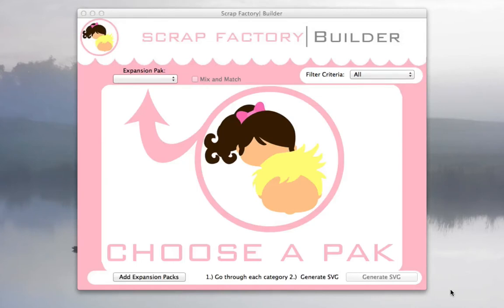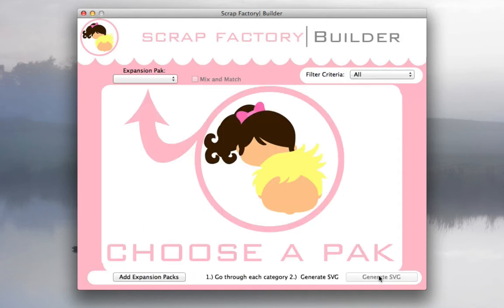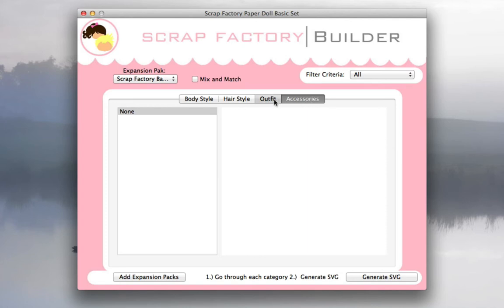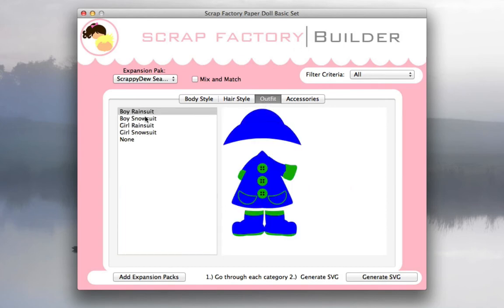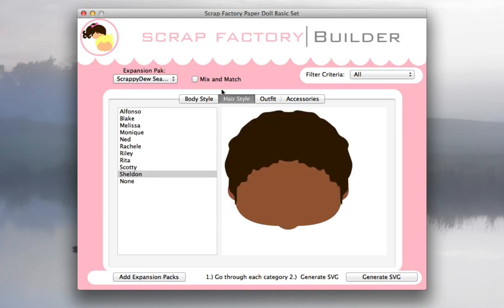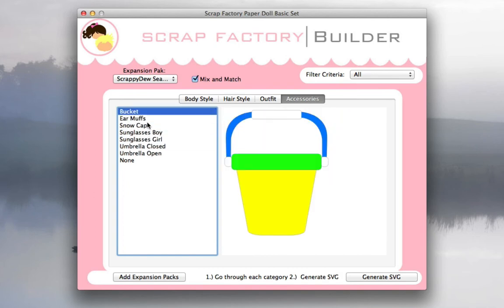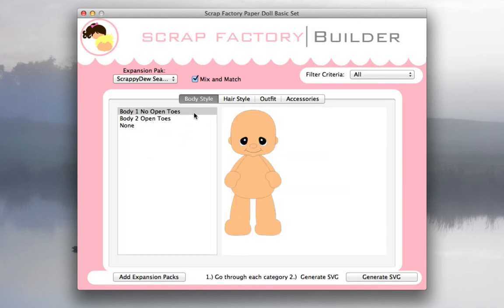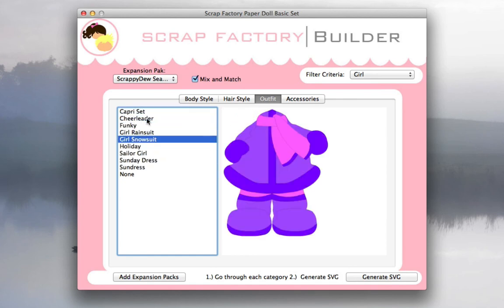Scrap Factory - New Mix and Match Expansion Packs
Showing you what's new in version 1.3 of Scrap Factory.